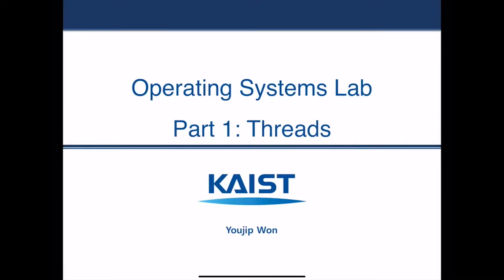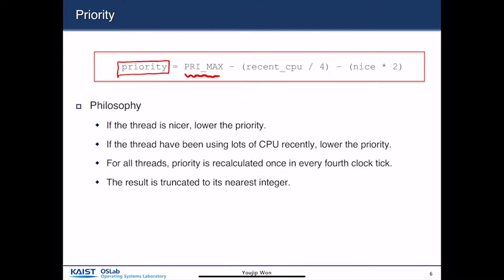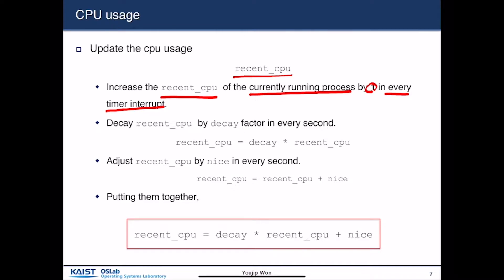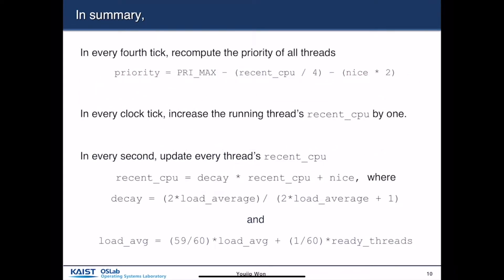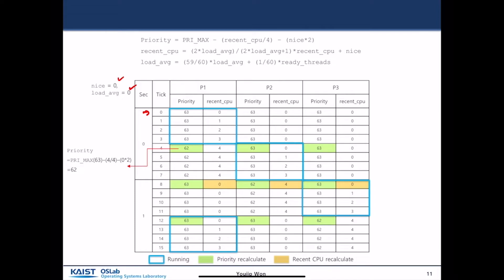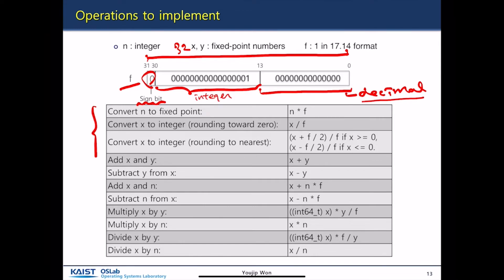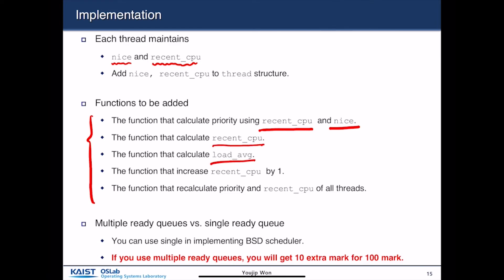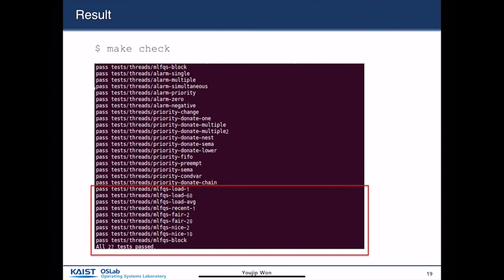[Week02] Pintos Project1-2 BSD